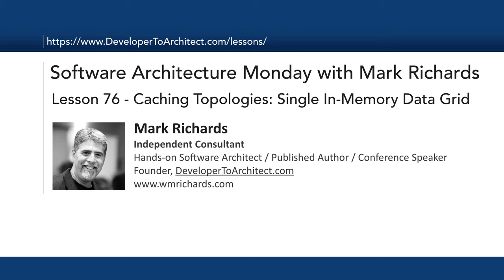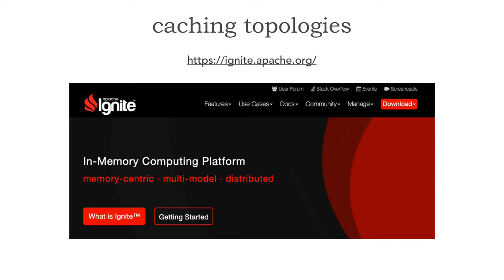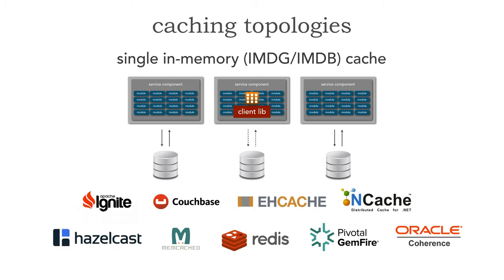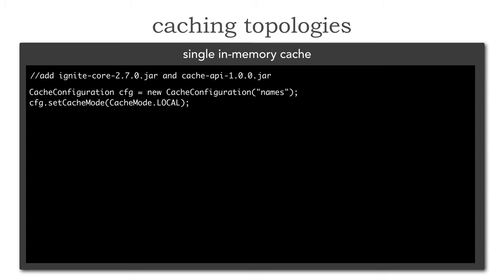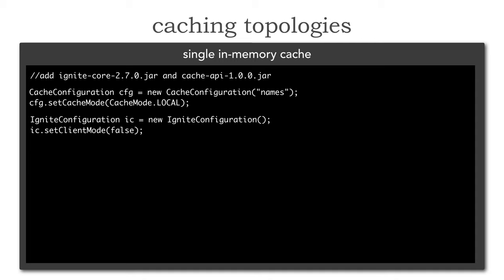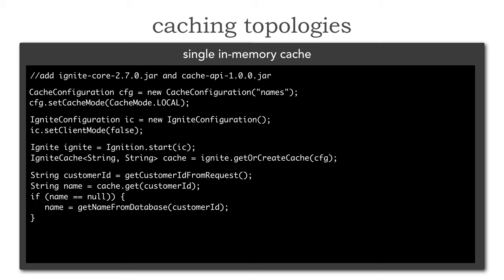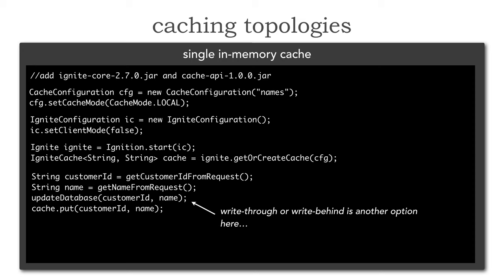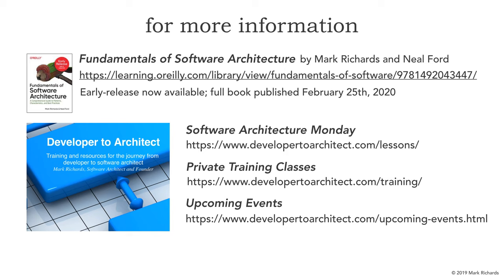Lesson 76 - Caching: Single Data Grid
In this first lesson of a 5-lesson series on caching, Mark Richards describes the single in-memory data grid caching topology and shows how it is implemented using Apache Ignite.